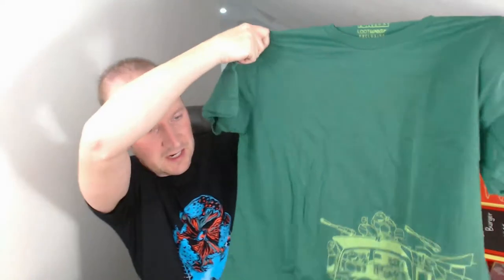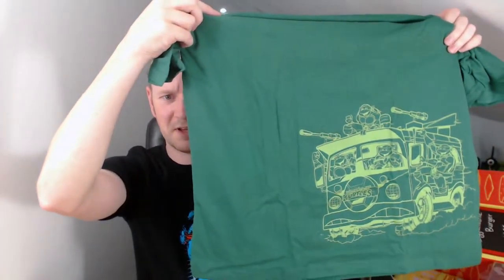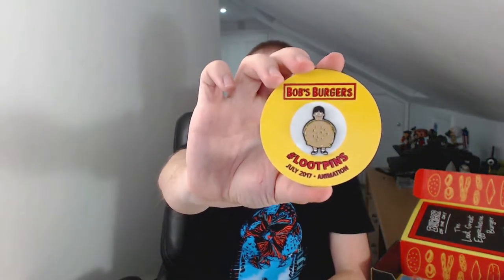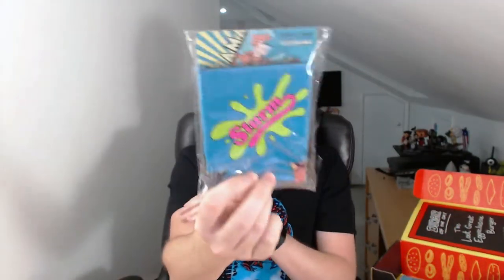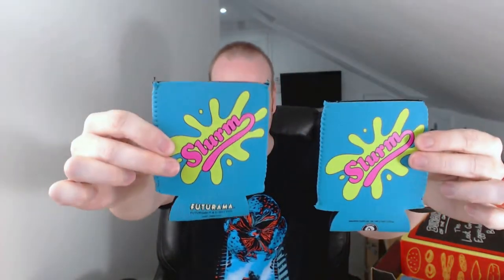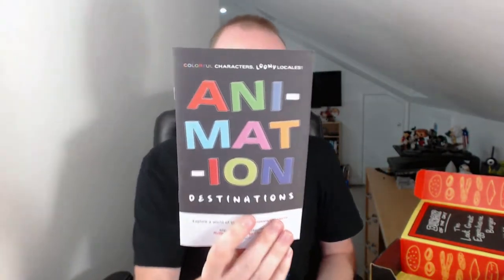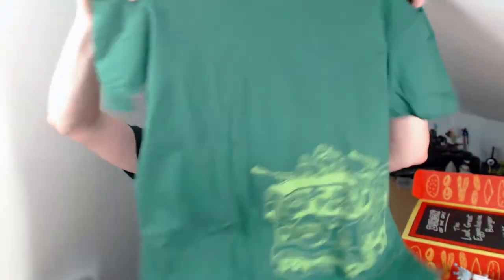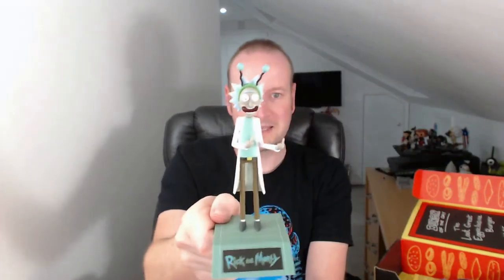Loot Crate July 2017 - Animation Theme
Unboxing of Loot Crate's July 2017 box. This month the theme is Animation.

Get your own Loot crate and help me out aswell

Exclusive Teenage Mutant Ninja Turtles T-Shirt
Exclusive Bob's Burgers Recipe Cards in a Box
Exclusive Futurama Slurm Koozies
Exclusive Rick and Morty "Peace Among Worlds" Figure

▼▼▼  Social Media ▼▼▼